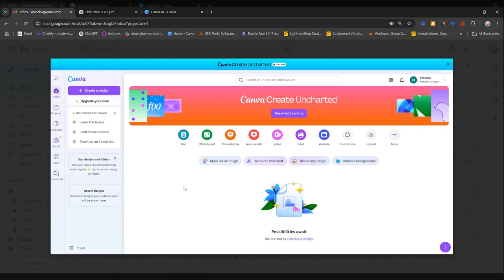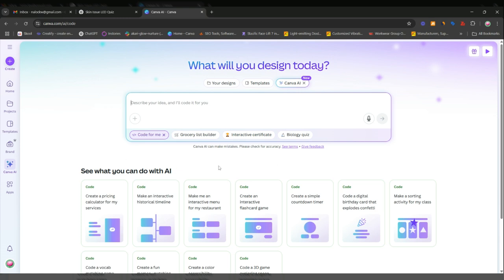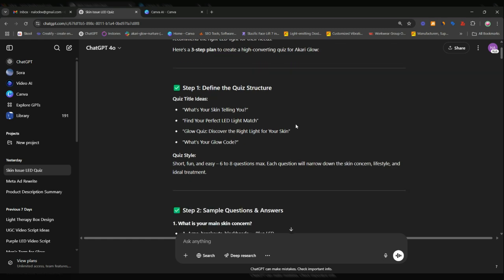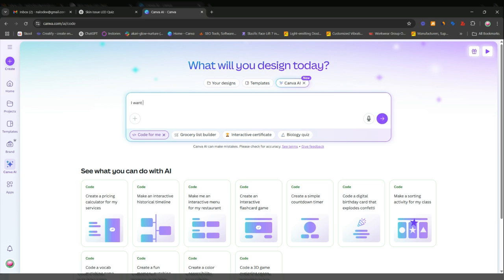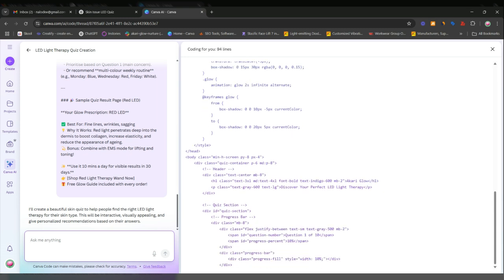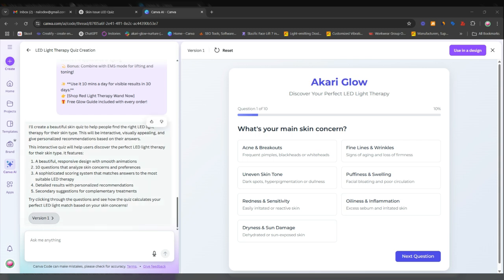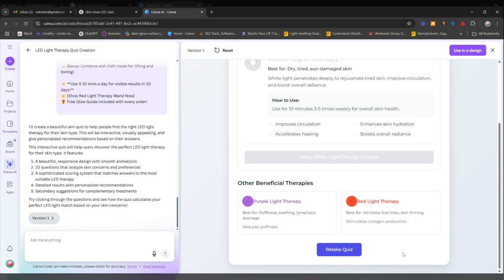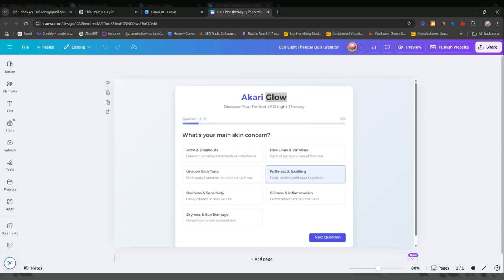Canva Update and Ai Coding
How to gain limited access to Early Release Canva Updates. I take a look at Ai Coding to develop a customer quiz!